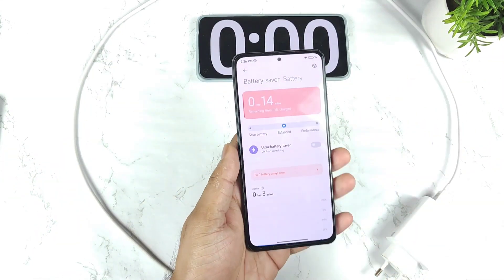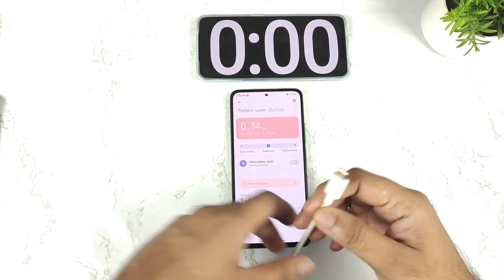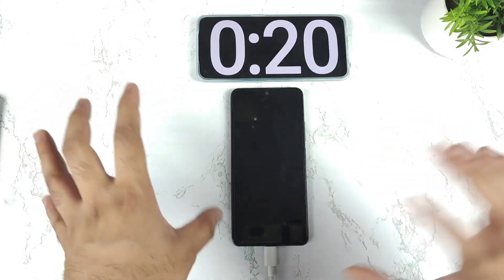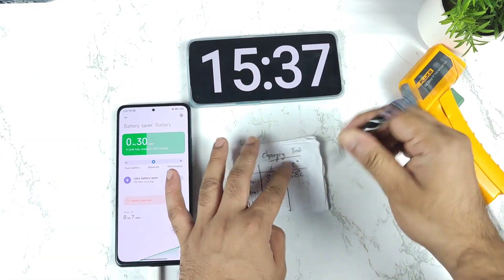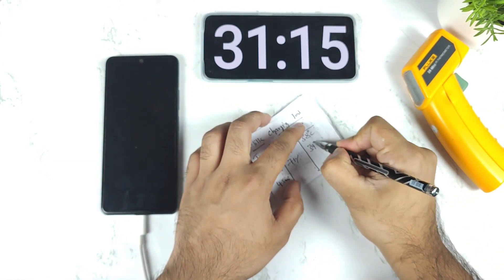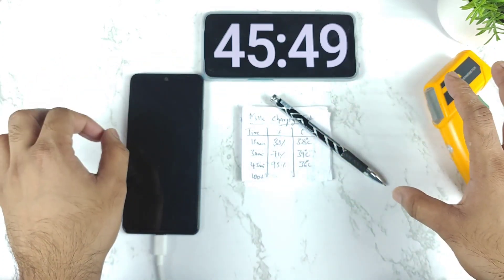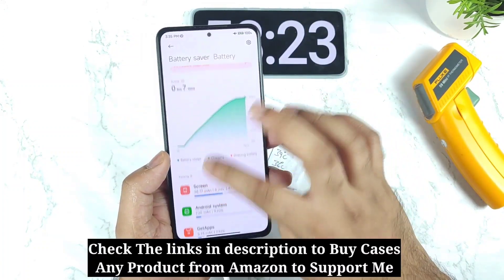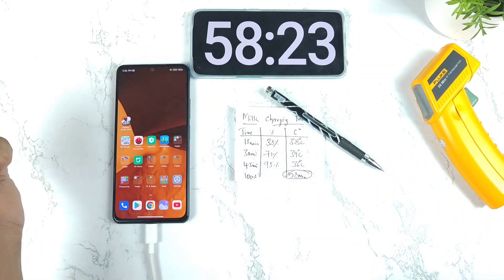Mi 11x Charging Test After Miui 13 Update Very very Slow